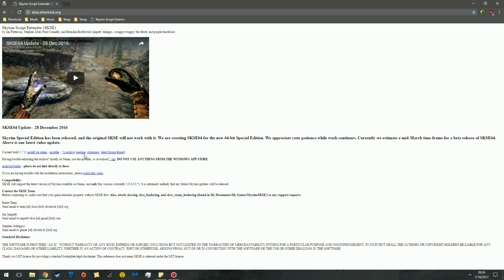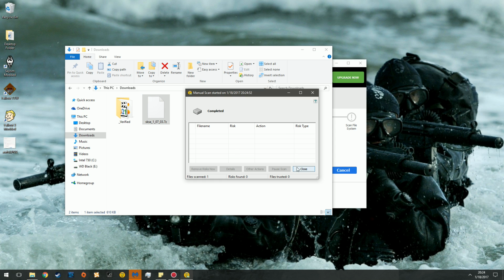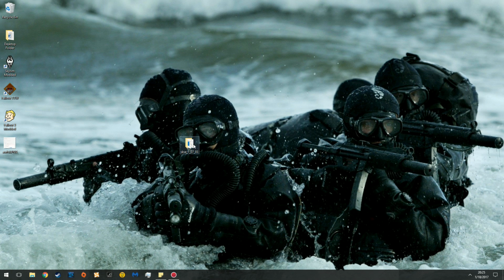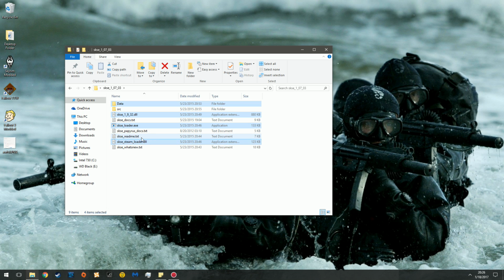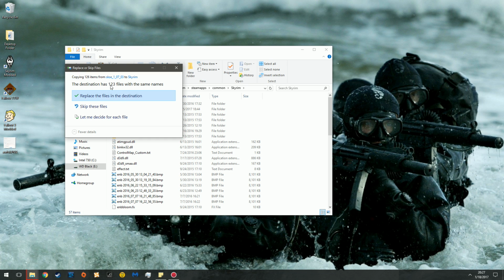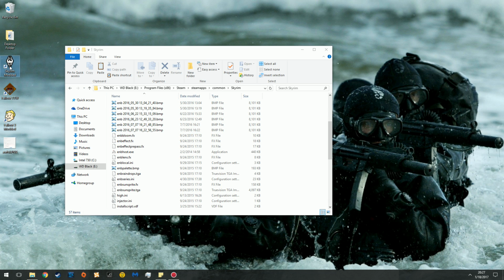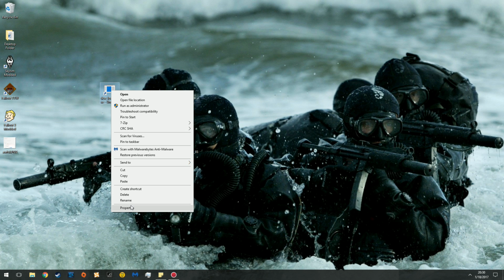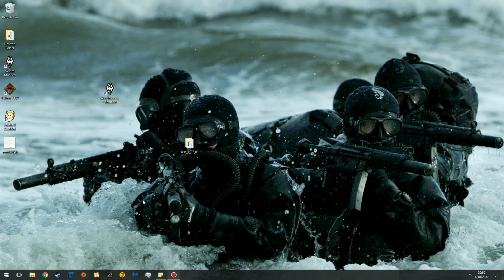SKSE (Skyrim Script Extender) Install Tutorial 2017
Today I shall show thee the steps to accomplish thine Skyrim moddeth needs...